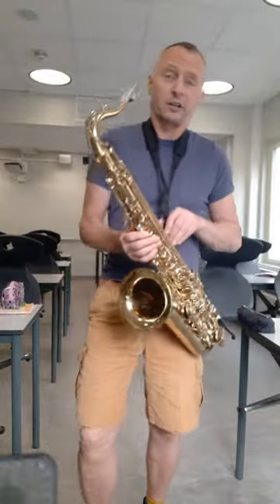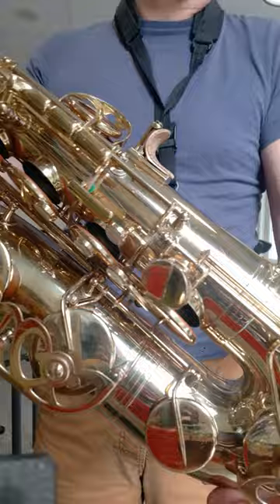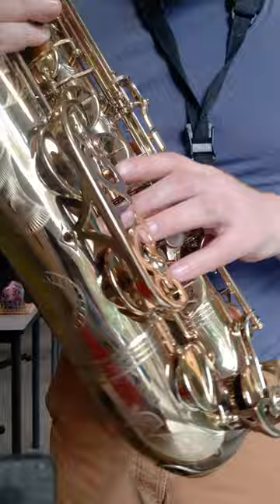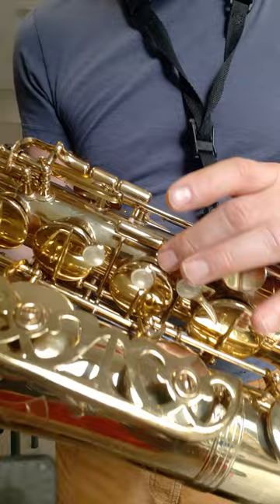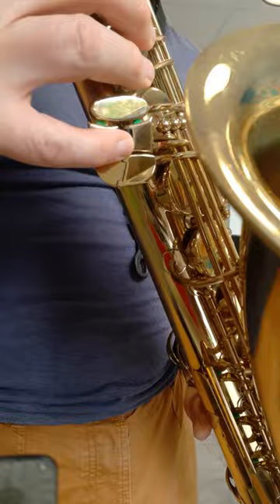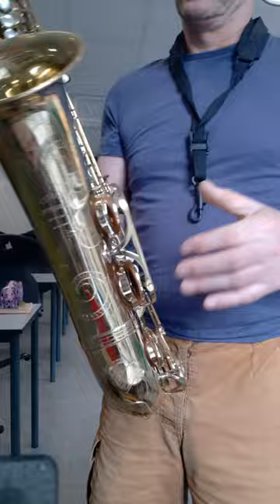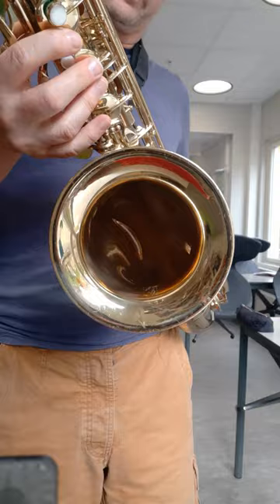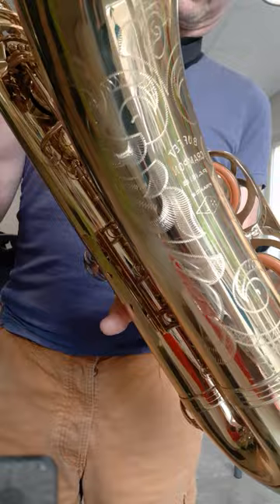Rare Buffet S1 tenor sax demo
A demo of my vintage (1981) Buffet S1 tenor, I find it a slightly darker and more refined sound compared to my Yamaha and Yanagisawa saxophones. A very good quality tenor and great funky keywork and bell brace.